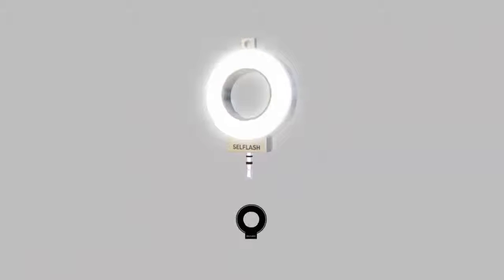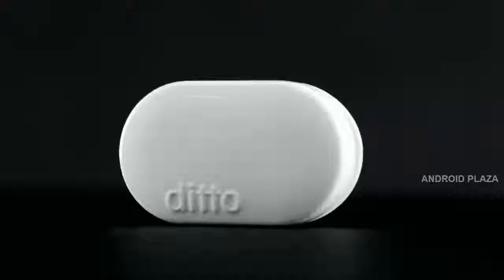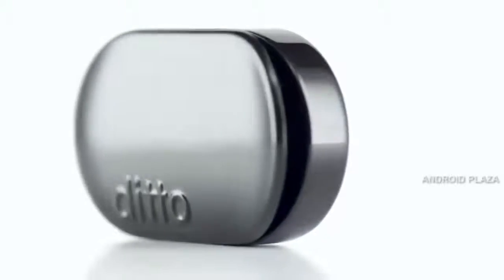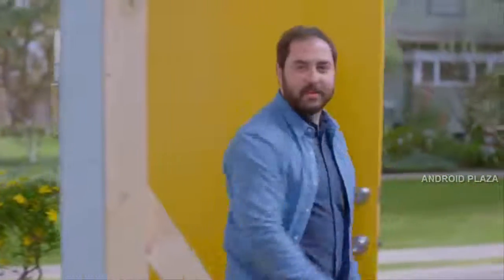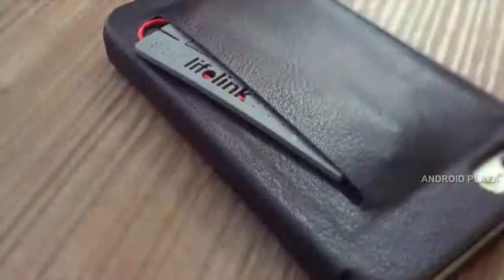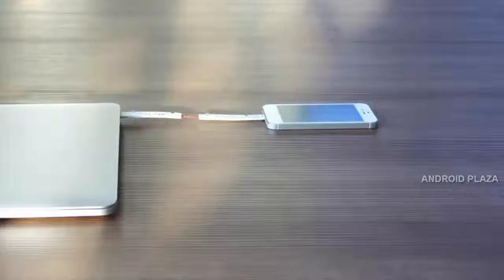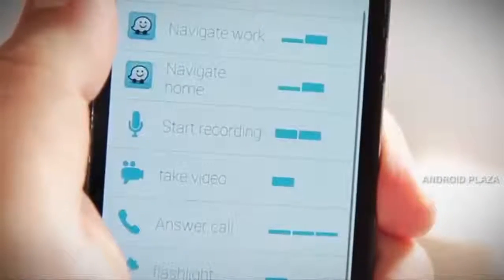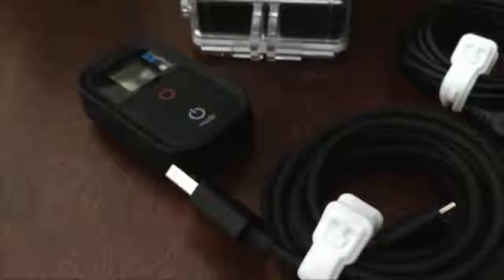61 5 Smartphone Gadgets You Should Buy Available On Amazon Cool Smartphone Accessories 2